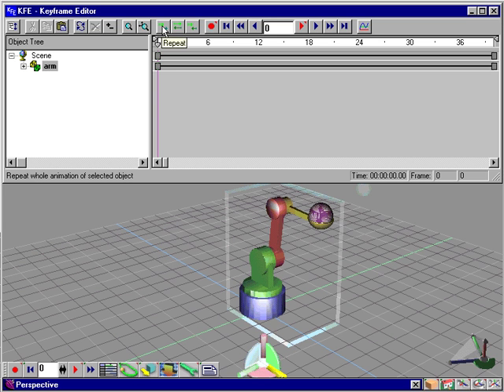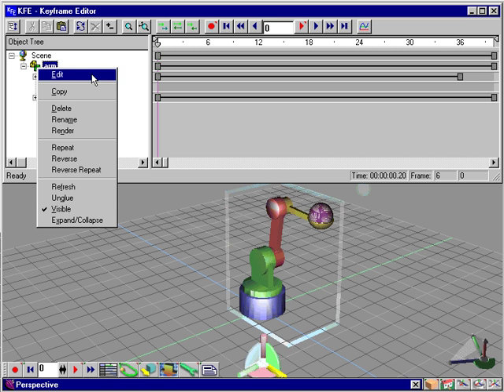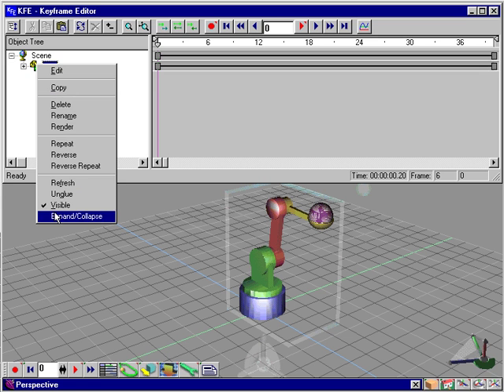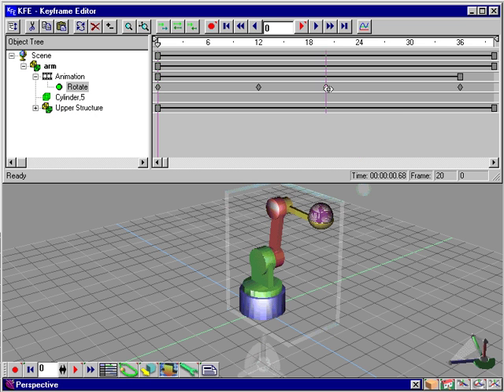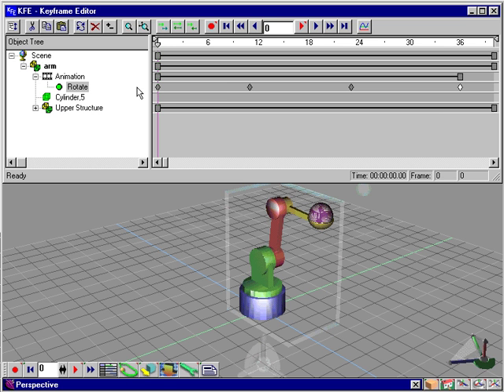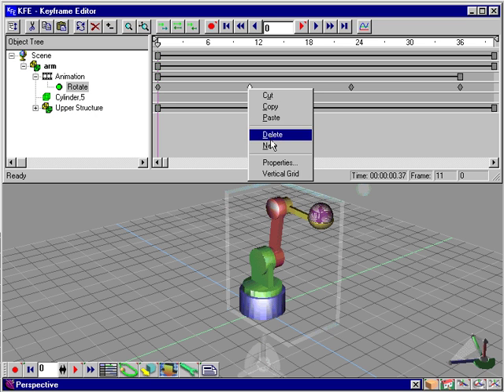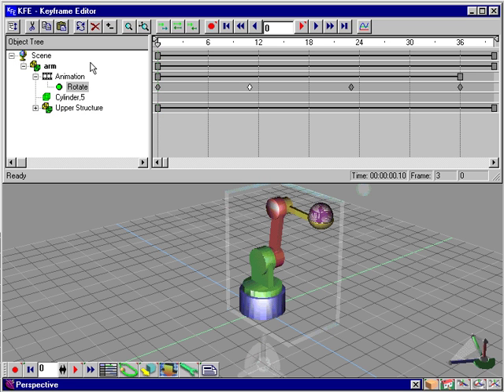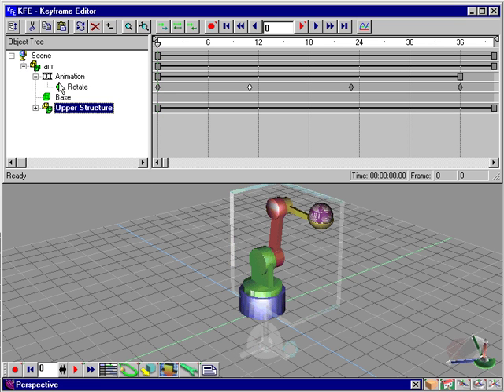04 kfe part 2